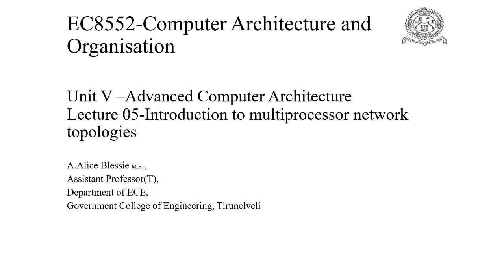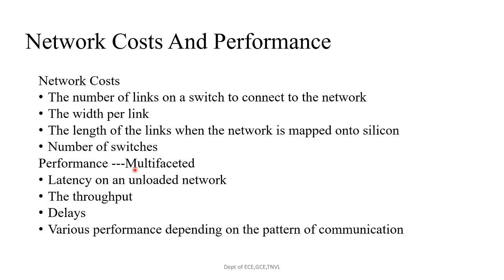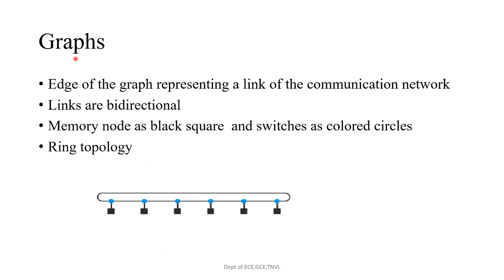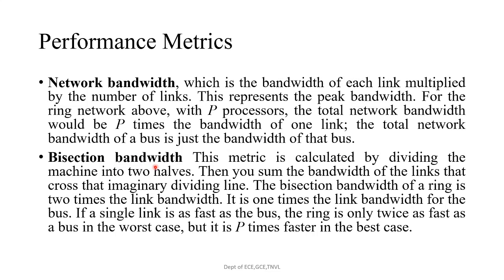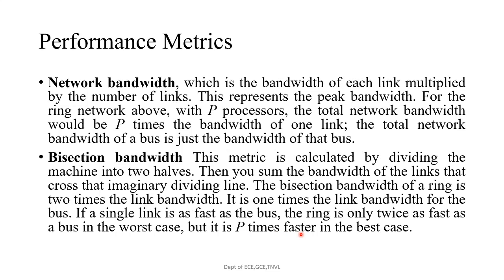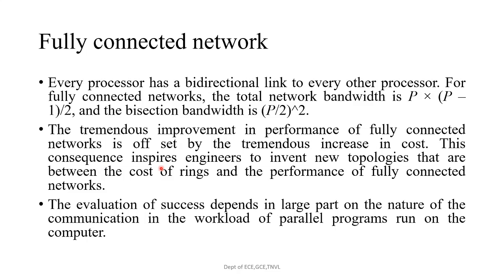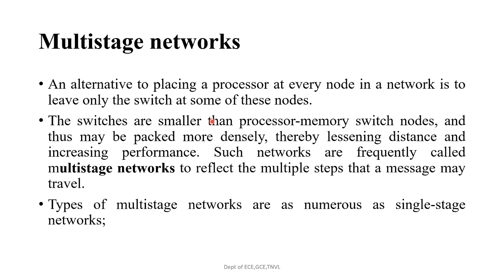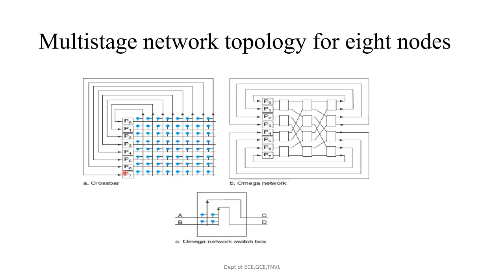Lec34-Introduction to multiprocessor network topologies